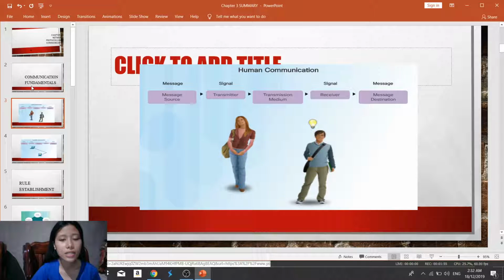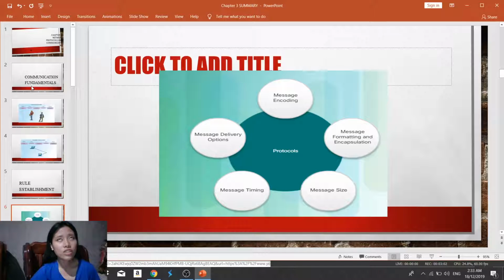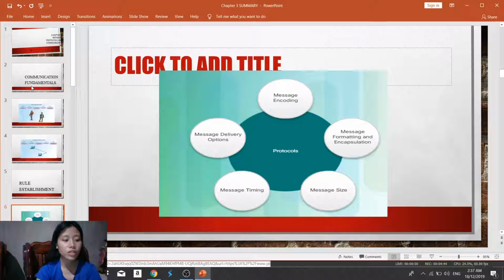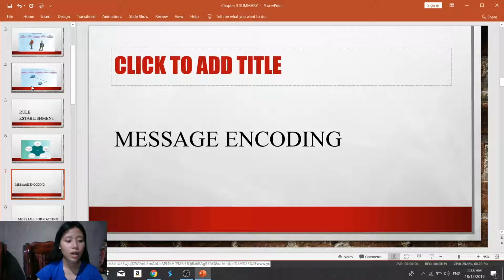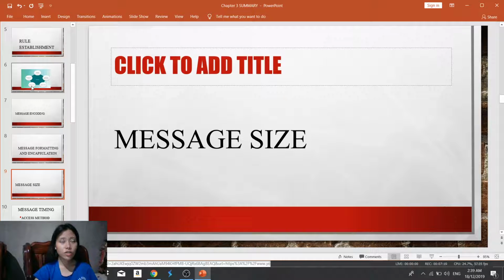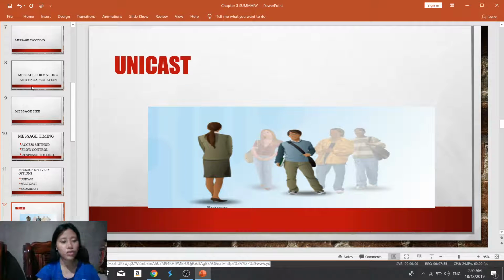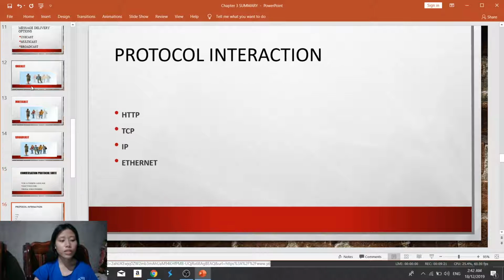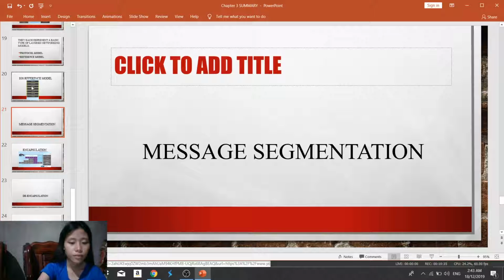CHAPTER 3 SUMMARY 2.0 || BSIT -2103